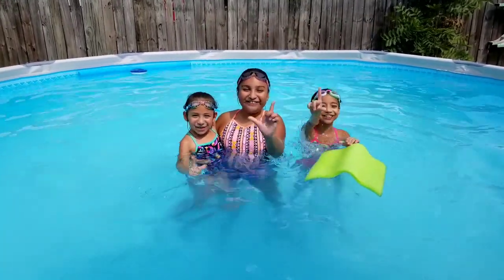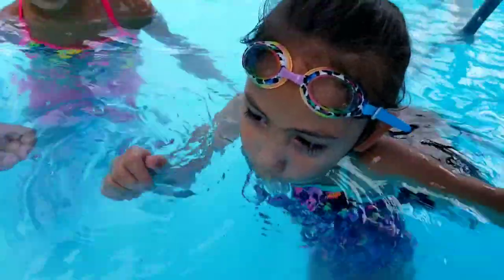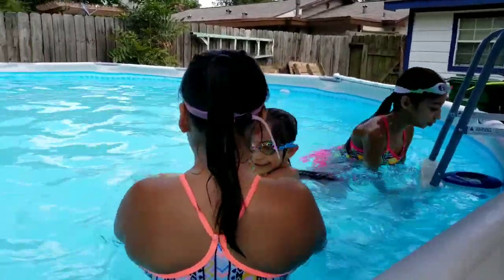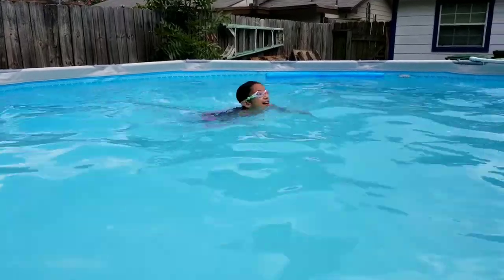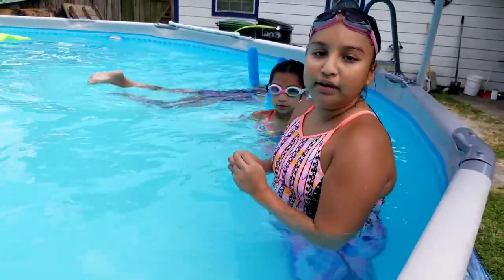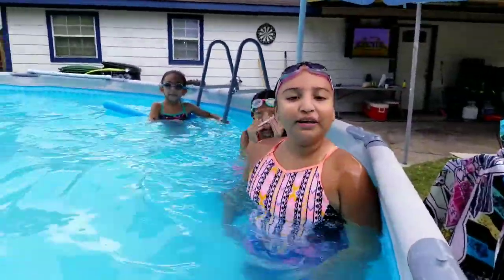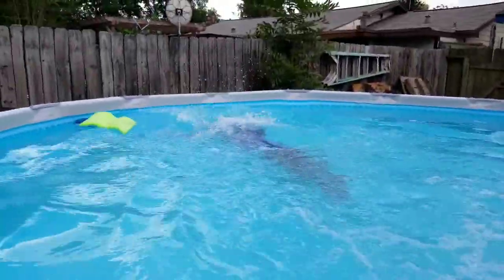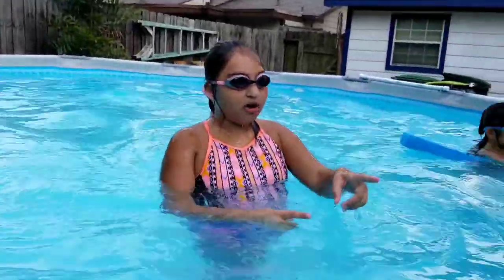Learn how to swim Techniques, tricks, and swimming 4 different strokes 🏊‍♀️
Hi everyone hopefully yall enjoy watching this video how we learn how to swim.